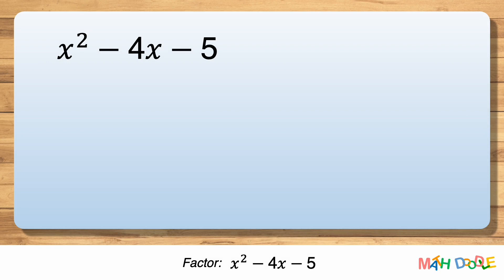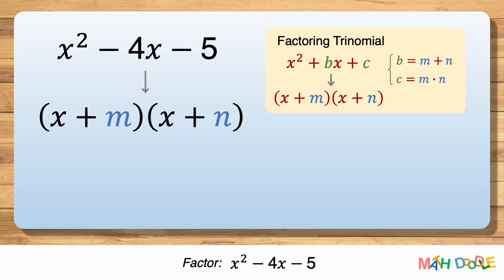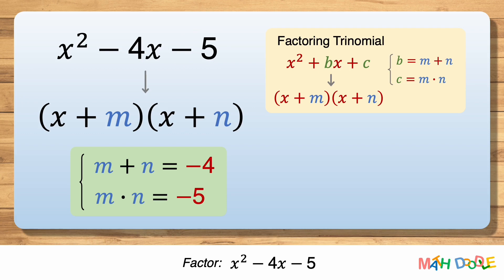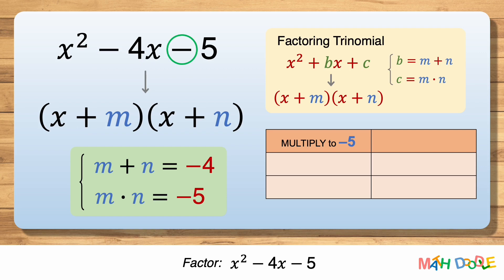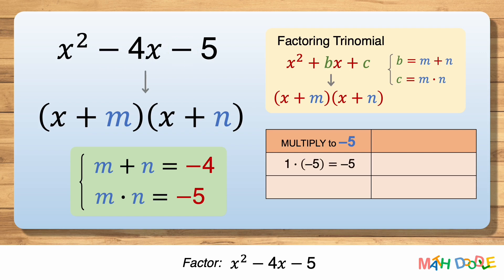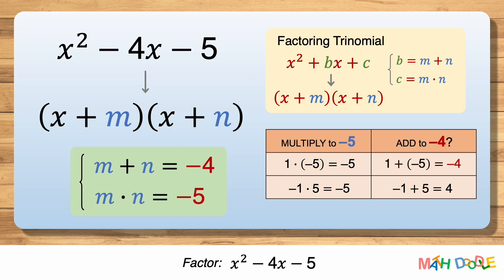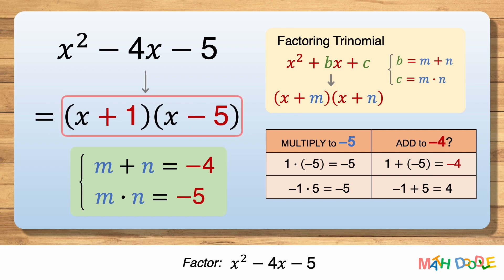Factoring Quadratic Trinomial “𝑥^2 – 4𝑥 – 5” | Step-by-Step Algebra Solution - Math Doodle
This video will guide you through [How to Factor Quadratic Trinomial “𝑥^2 – 4𝑥 – 5”].

📌 How to Factor Trinomials of the Form 𝑥^2 + 𝑏𝑥 + 𝑐.
✓ Step 1. Write the factors as two binomials with first terms 𝑥 ➜ (𝑥    )(𝑥    ).
✓ Step 2. Find two numbers 𝑚 and 𝑛 that
  - Multiply to 𝑐 ➜ 𝑚• 𝑛 = 𝑐
  - Add to 𝑏 ➜ 𝑚 + 𝑛 = 𝑏
✓ Step 3. Use 𝑚 and 𝑛 as the last terms of the factors ➜ (𝑥 + 𝑚)(𝑥 + 𝑛).

✅ More BITE-SIZE VIDEOS on “Factoring Quadratic Trinomials with Leading Coefficient of 1”

🌏 Translated titles and subtitles have been added to this video:
Spanish: Trinomio cuadrático de factorización “x^2 – 4x – 5” | Solución de álgebra paso a paso
French: Factoriser le trinôme quadratique “x^2 – 4x – 5” | Solution d'algèbre étape par étape
German: Quadratisches Trinom faktorisieren “x^2 – 4x – 5” | Schritt-für-Schritt-Algebra-Lösung
Portuguese: Fatoração de trinômio quadrático “x^2 – 4x – 5” | Solução álgebra passo a passo
Hindi: फैक्टरिंग क्वाड्रैटिक ट्रिनोमियल “x^2 – 4x – 5” | चरण-दर-चरण बीजगणित समाधान
Filipino: Factoring Quadratic Trinomial “x^2 – 4x – 5” | Step-by-Step na Algebra Solution
Indonesian: Memfaktorkan Trinomial Kuadrat “x^2 – 4x – 5” | Solusi Aljabar Langkah-demi-Langkah
Japanese: 二次三項式の因数分解 “x^2 – 4x – 5” | ステップバイステップの代数ソリューション
Russian: Факторинг Квадратичный Трехчлен “x^2 – 4x – 5” | Пошаговое решение по алгебре
Vietnamese: Bao thanh toán Trinomial bậc hai “x^2 – 4x – 5” | Giải pháp đại số từng bước